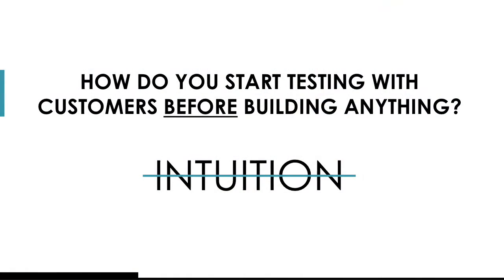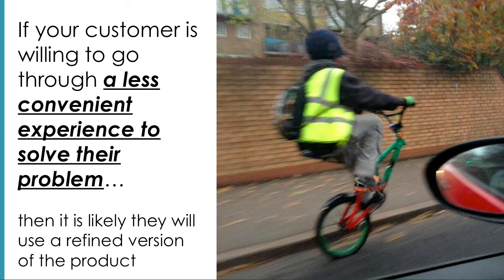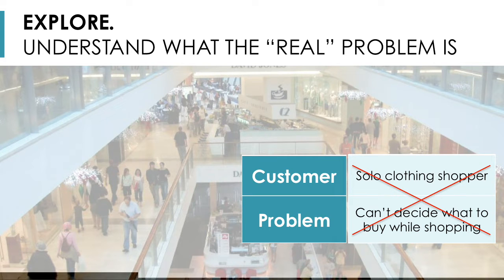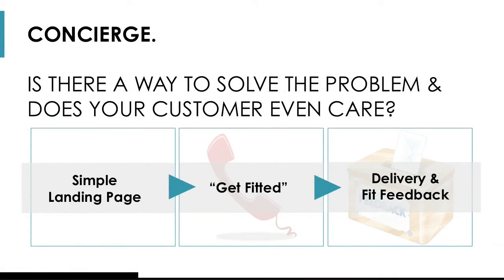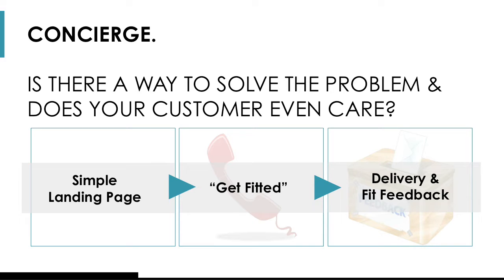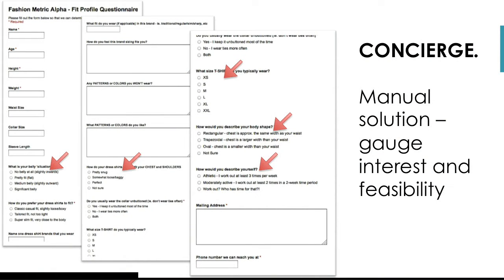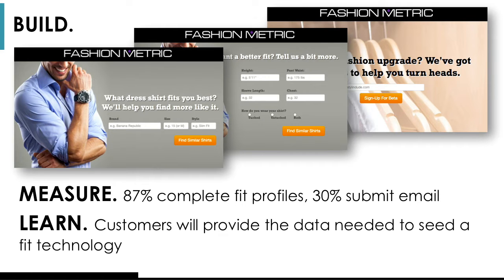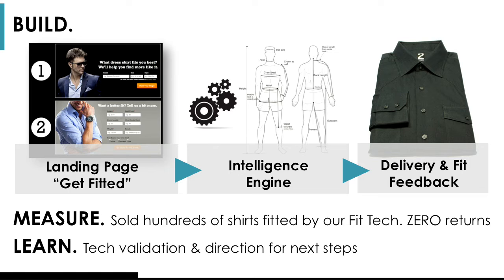Daina Burnes Linton, Work With Customers Before You Write Any Code, The Lean Startup Conference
Work With Customers Before You Write Any Code by Daina Burnes Linton at The Lean Startup Conference 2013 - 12/10/13